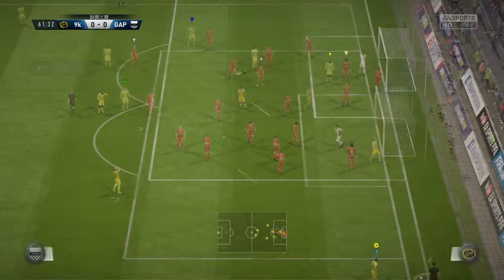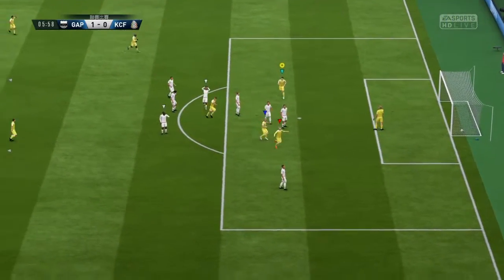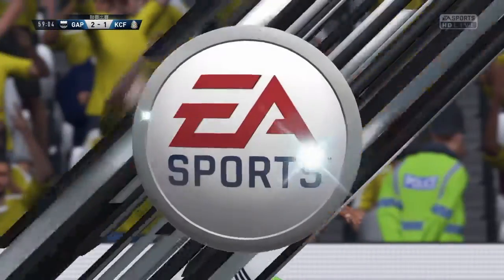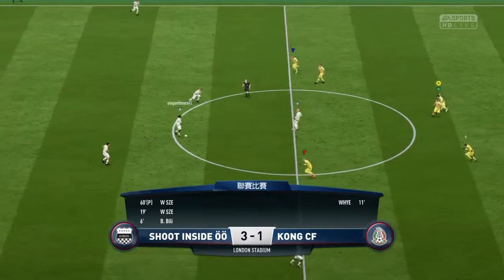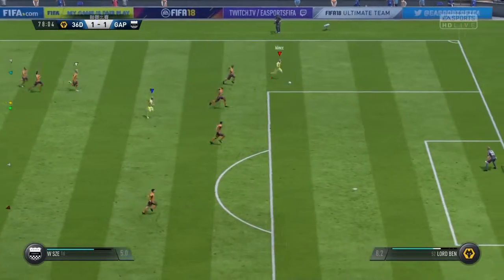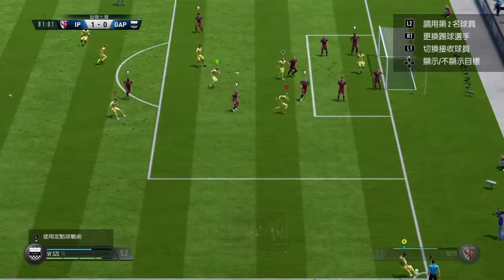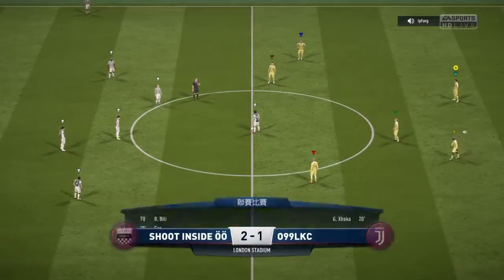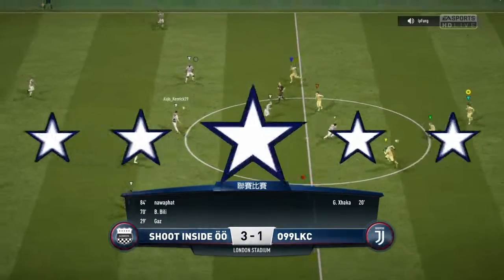Shoot Inside highlight 20180920